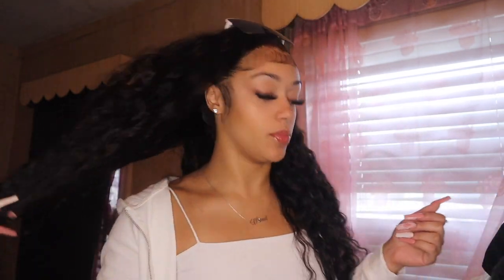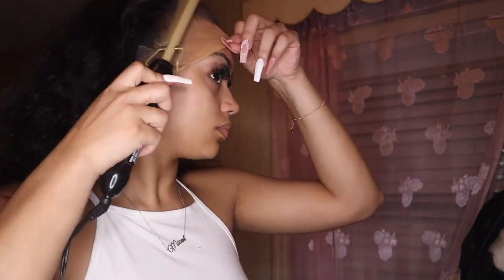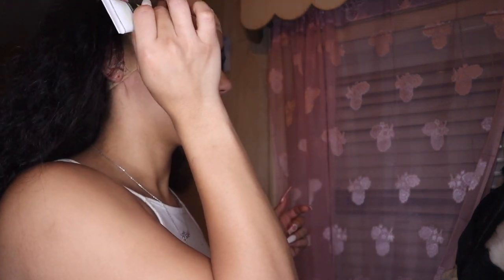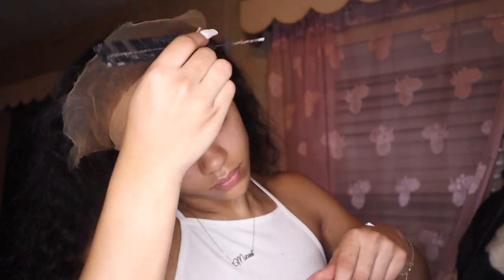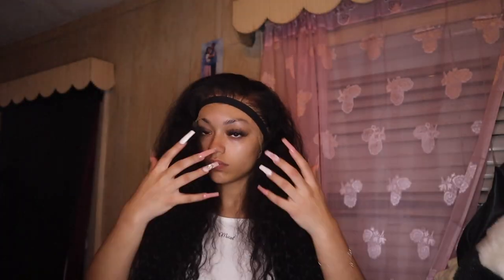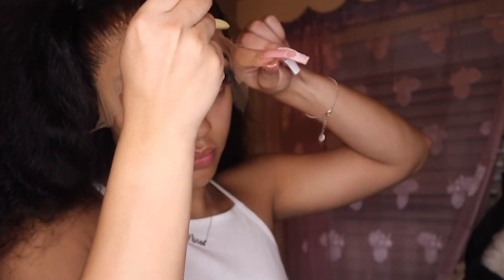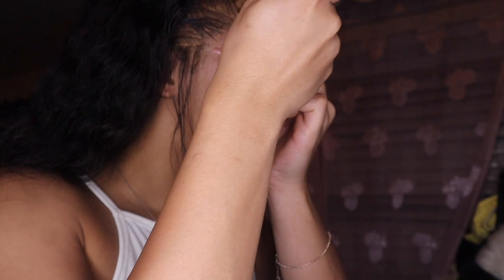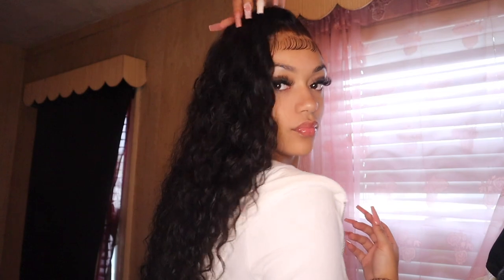PERFECT HD Wig For Vacation | Install & Style | Ft. West Kiss Hair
Hair details:13*4 HD lace frontal 200%density 26inch loose deep wave（medium）

Comment down what videos ya wanna see from me this semester 🤪🤪

Give This a video a thumbs up.
SUBSCRIBEEEEE! 😘

Micahwhite313